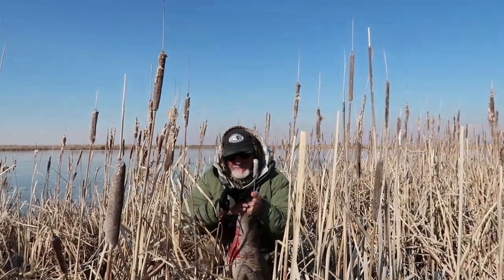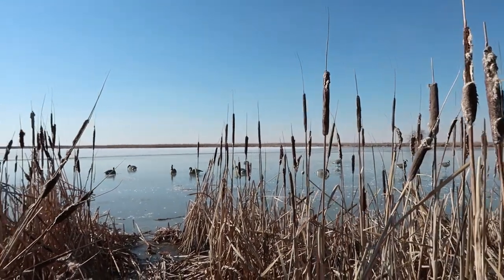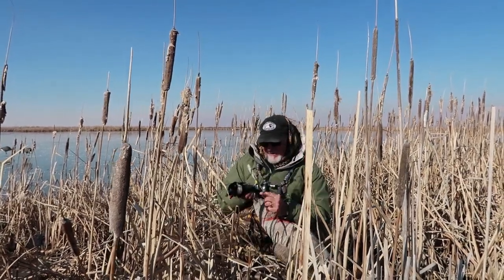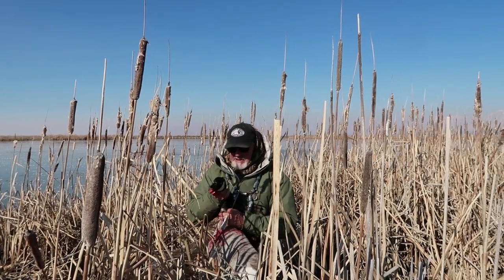Decoy Ready-Painting Goose Cheek Patch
Decoy Refurbishing tip "Cheek Patch".  Using a dead bird to practice paint technique.  WrungNeck motion decoy topic.